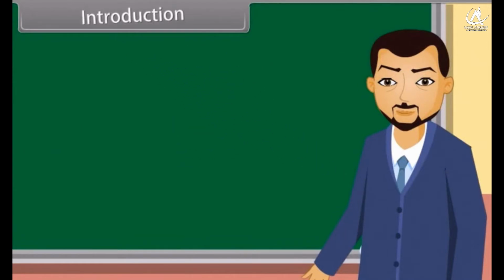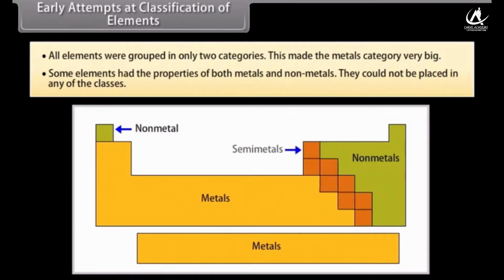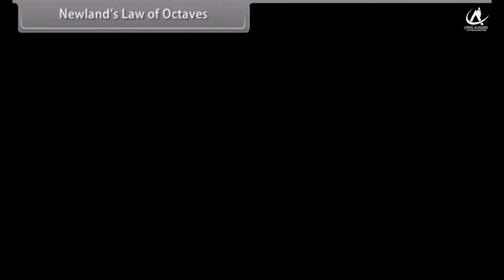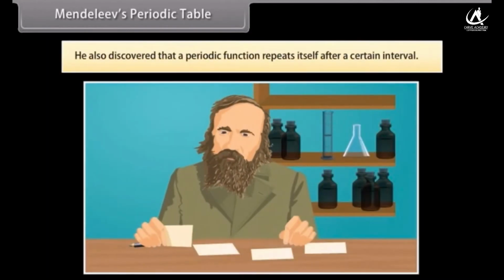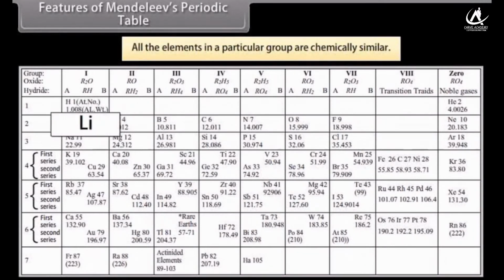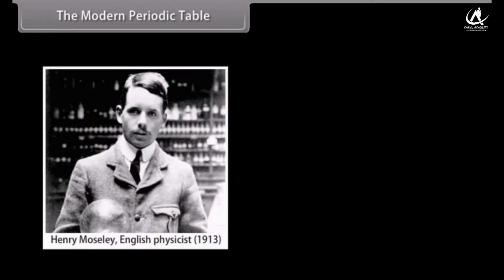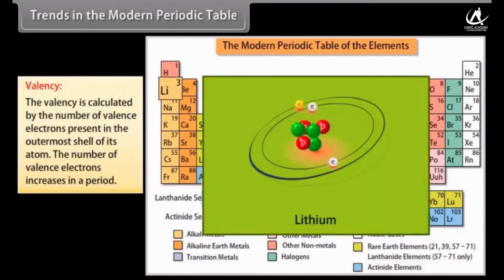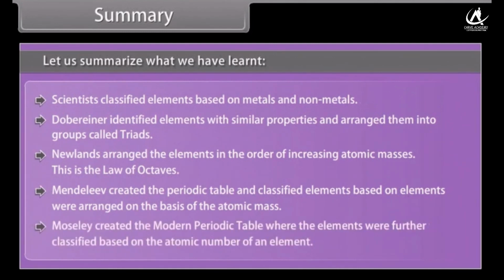Periodic Classification of Elements, Class-10th, Subject-Chemistry, In English